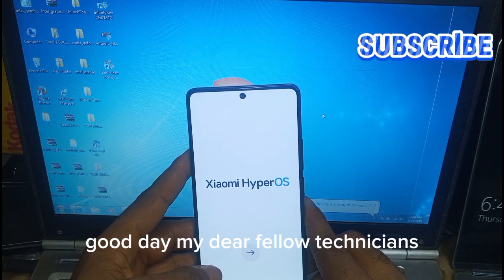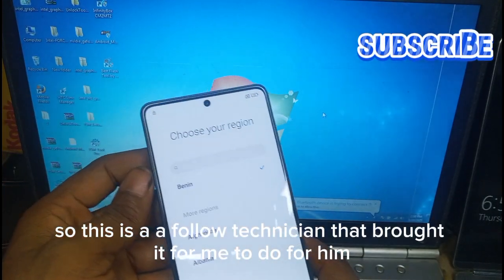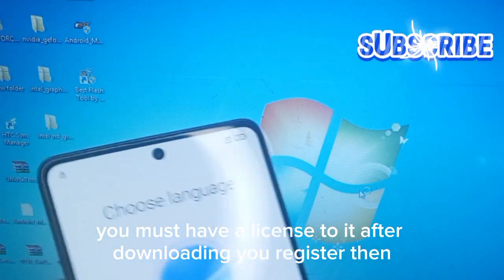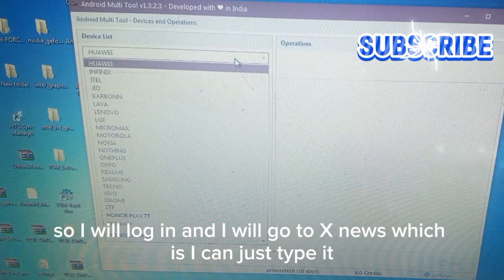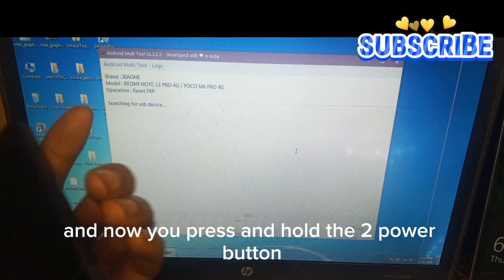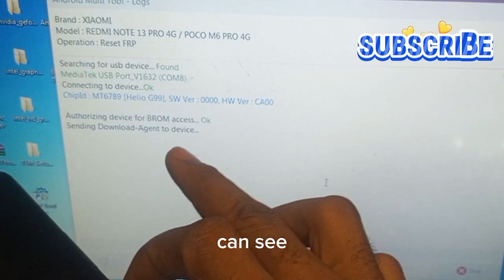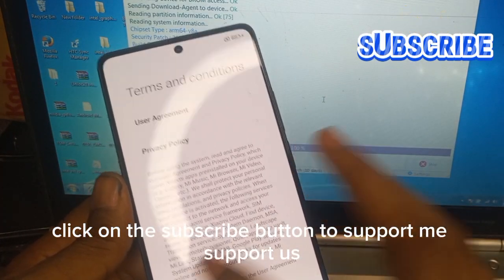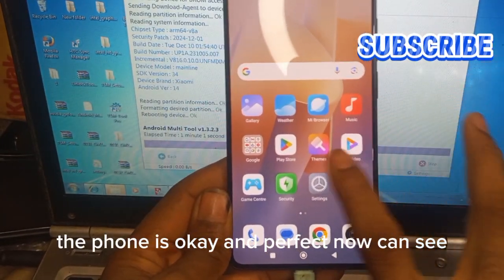How to Fix Google Account Verification Issues on Redmi Note 13 / Poco M6 (Android 14/15)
In this video, we dive deep into the world of smartphone security and demonstrate how to perform a factory reset protection (FRP) bypass on the Redmi Note 13 Pro 4G and Poco M6 Pro 4G. If you've purchased a second-hand device or forgotten your Google account credentials, don't worry! We have all the steps you need to regain access to your phone.

- What is FRP and why it's important.
- Detailed step-by-step guide for bypassing FRP on Redmi Note 13 Pro 4G.
- FRP bypass procedures for Poco M6 Pro 4G.
- Common issues and how to troubleshoot them.
- Tips for securing your device after bypassing FRP.

🔑 **Essential Tools Needed:**
- A computer with Internet access
- USB cables
- The latest version of the software required for bypassing

📖 **Step-by-Step Instructions:**
1. Understanding FRP and its purpose in smartphones.
2. Preparing your Redmi Note 13 Pro 4G for bypassing FRP.
3. Connecting your phone to the PC and using the correct software.
4. Step-by-step walkthrough on the Poco M6 Pro 4G bypass process.
5. Verification steps to ensure that the FRP bypass is successful.

This tutorial is ideal for anyone looking to bypass the Google Account verification process. Whether you’re a novice or an expert, our easy-to-follow methods ensure you will accomplish the task seamlessly!

Happy hacking, and remember to always secure your devices!